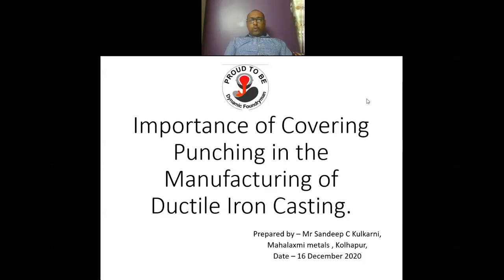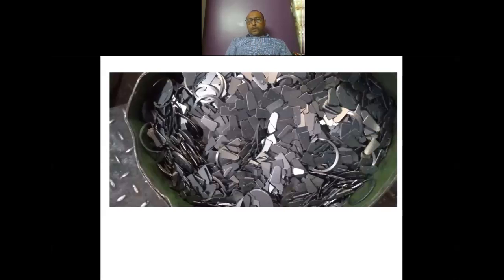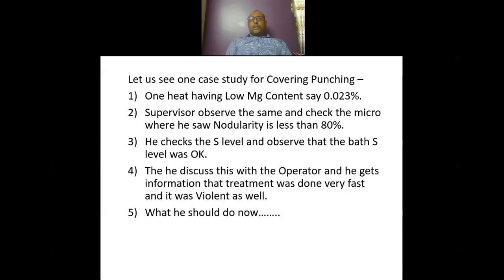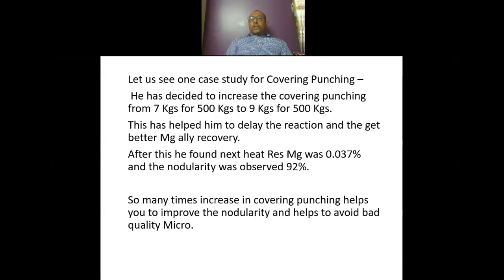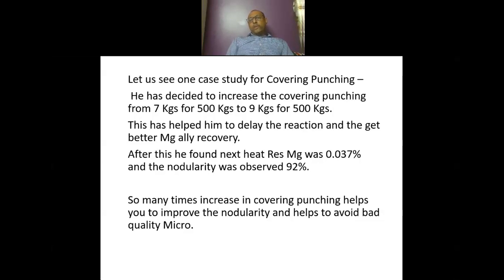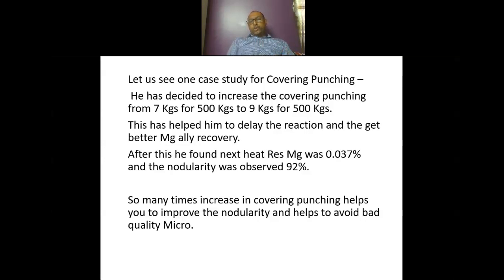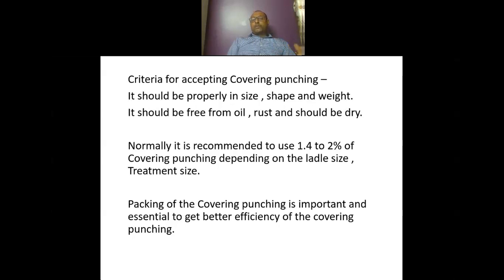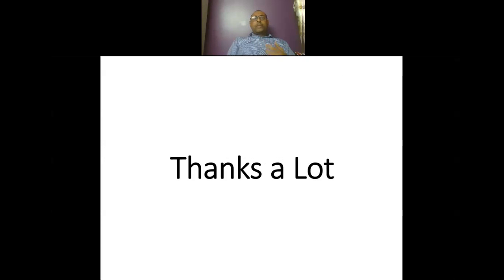Covering Punching Role in Mg Treatment of Ductile Iron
Speaker tells in this video about the role of the Covering punching.